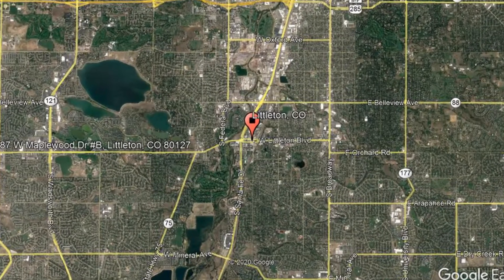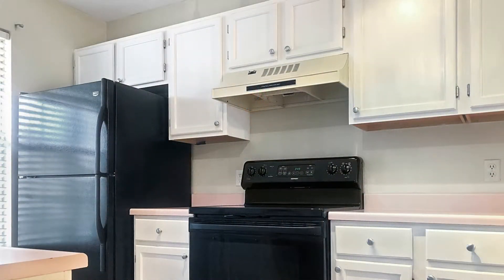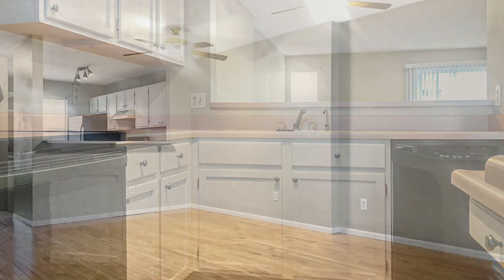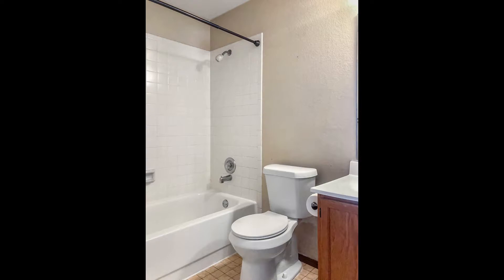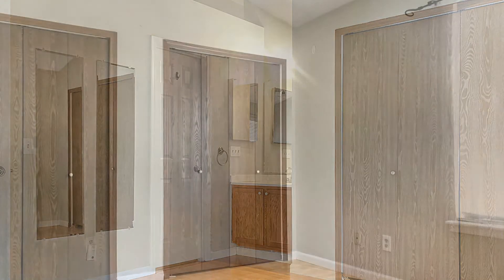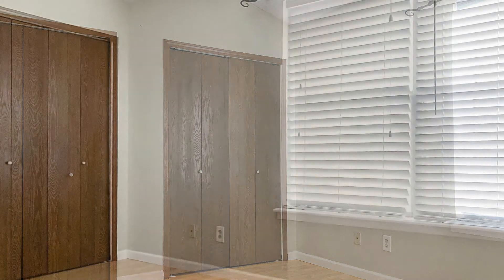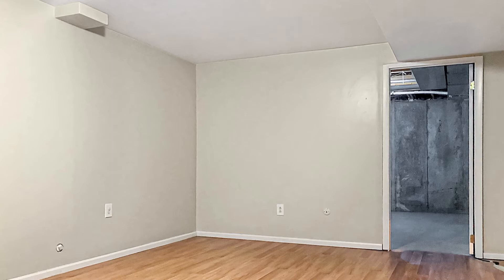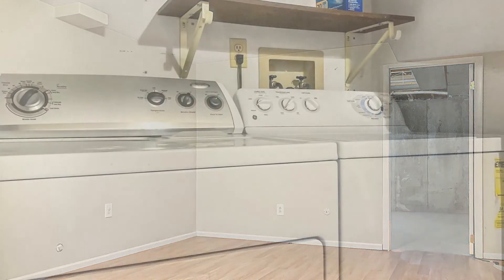Littleton Townhomes for Rent 2BR/2.5BA by Littleton Property Management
This is a beautiful 2-bedroom property located in the Stanton Farms community of Littleton. The kitchen has an open floor plan and includes all the major appliances, many cabinets for storage, and a bar top that is great for casual dining. Just off the kitchen is a dedicated dining space that overlooks the living area, making this the ideal place for entertaining. The living room is complete with hardwood floors, a cozy fireplace, and windows that bring in great natural light. Additional features include a partially finished basement and a washer and a dryer. Outside, you can enjoy the Colorado sunshine from the fully fenced backyard or even dine outdoors from the concrete patio. The location of this property is unbeatable with countless shops and restaurants only minutes away. It also offers access to great hiking trails, and bike paths that lead to Deer Creek Canyon. Commuting will be a breeze with easy access to C-470.

Looking for a property manager in Littleton? We do property management!

12303 Airport Way #160, Broomfield, CO 80021

1660 S Albion St #619, Denver, CO 80222